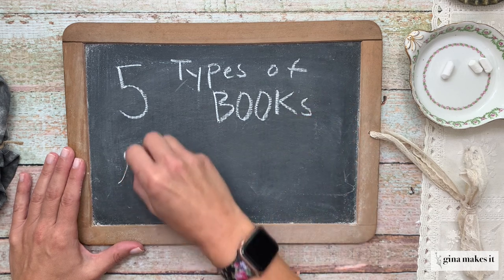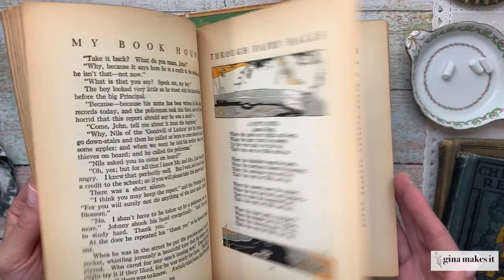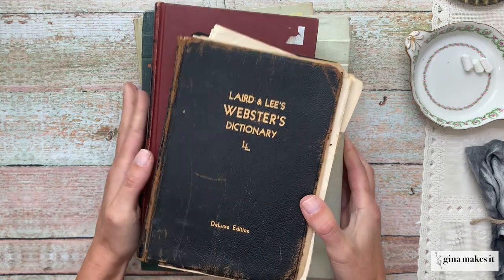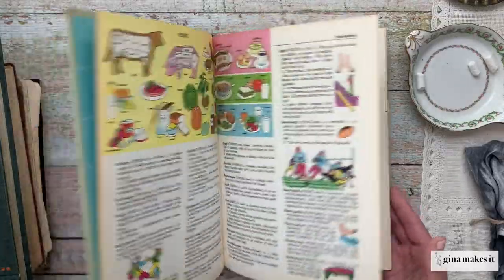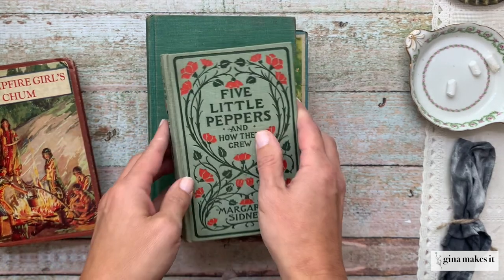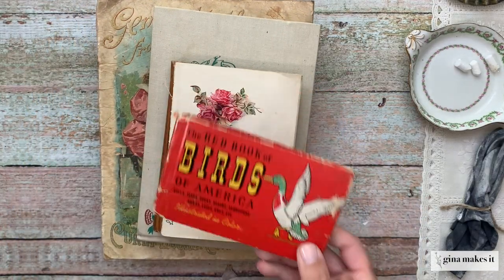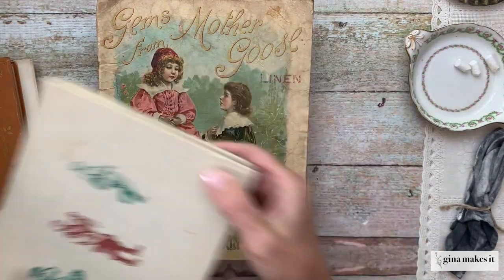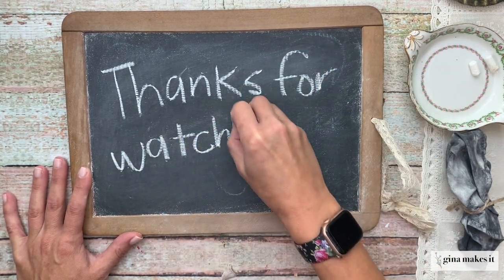Top 5 Books Perfect For Junk Journals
Welcome back to Gina Makes It! In today's video, I am talking about my top 5 types of books I love to use as junk journals or in junk journal signatures. I love hitting thrift stores, estate sales, flea markets to source my vintage books!

New September Month-Long Discount! Entire Store -- Digital and Physical Items!

* Buy Two and Save 15% with Code: BUYTWO
* Buy Three And Save 25% with Code: BUYTHREE
* Buy Four and Save 30% with Code: BUY FOUR
* Buy Five and Save 40% with Code: BUYFIVE